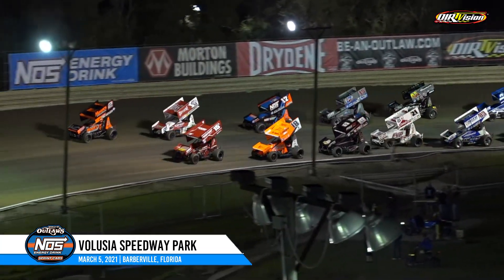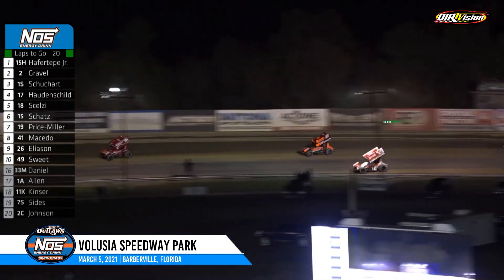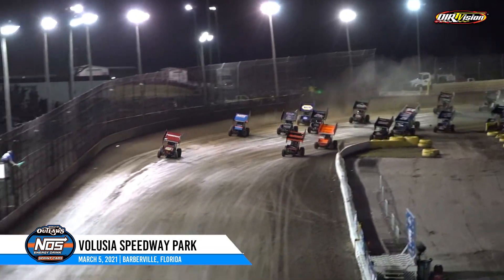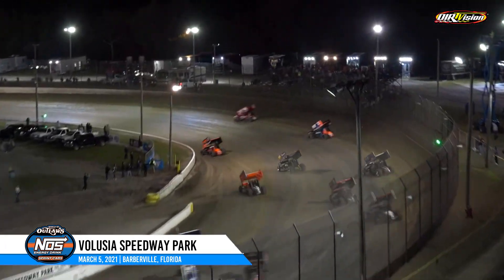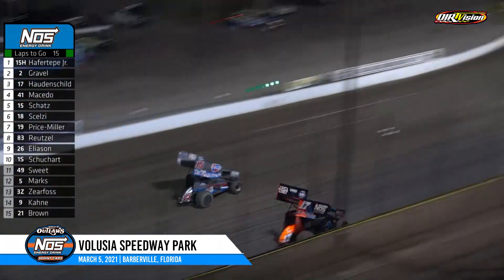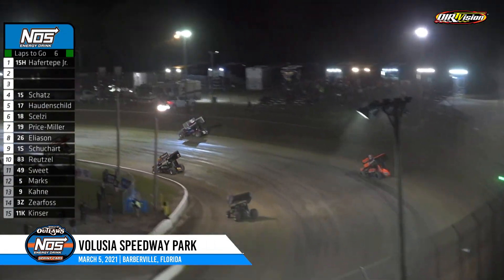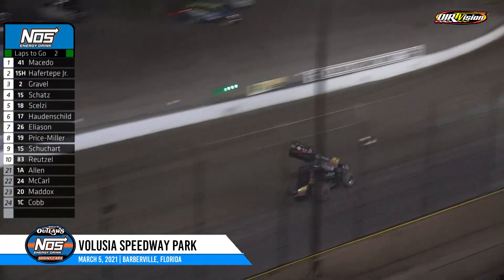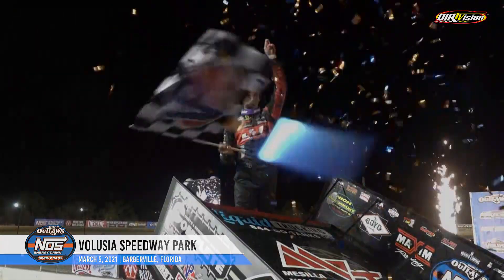World of Outlaws NOS Energy Drink Sprint Cars Volusia Speedway Park March 5, 2021 | HIGHLIGHTS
World of Outlaws NOS Energy Sprint Car Series Feature Event Highlights from Volusia Speedway Park in Barberville, Florida on March 5th, 2021. To view the full race, visit DIRTVision.com.